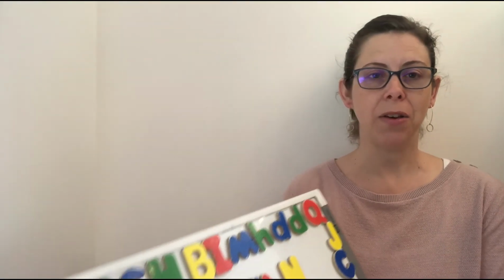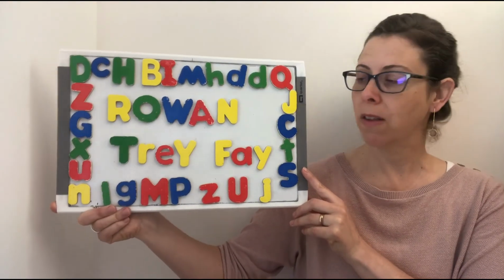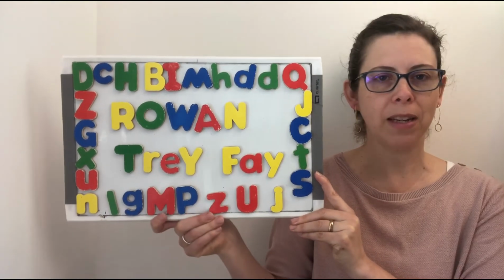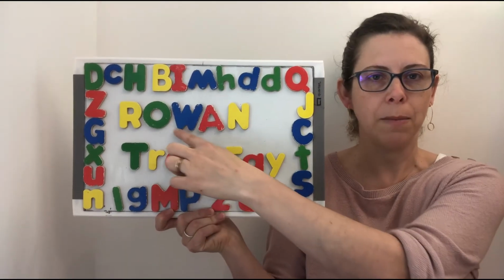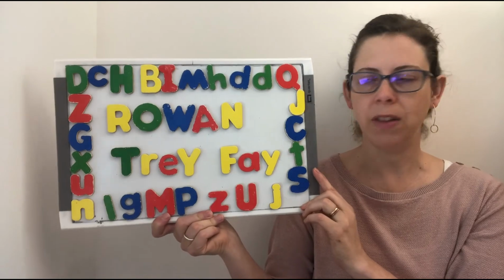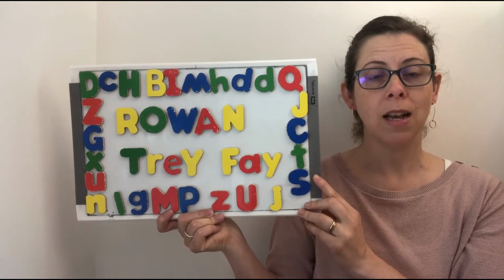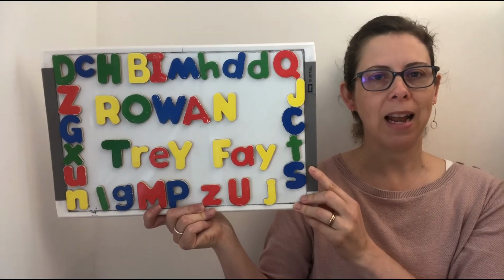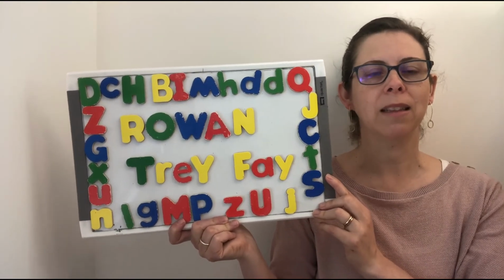Online Builder's Club - Your Name!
Are you ready to build and create using your name? This week's challenge is to create some fun art and building projects using your name or initials. Great ready for a 3D brick challenge, some relaxing name bubble art, and creative craft projects all using the letters in your name.
We post our weekly Online Builder's Club challenge for kids and families every Thursday on our Facebook and YouTube channels. Gather your favourite building materials - bricks (Lego, Duplo, etc.), blocks, recycled materials, art supplies etc. - watch the video, build along, and share your creations using BCPLOnlineBuildersClub. These STEAM activities are designed to stimulate curiosity and provide opportunities for virtual hands-on learning, even when we can't be together in the library.
This week marks the last Online Builder’s Club Live! virtual meeting before our summer break.